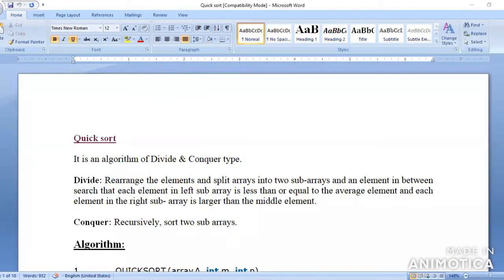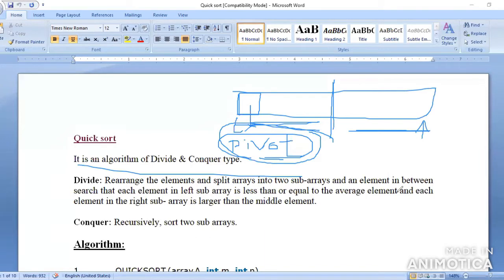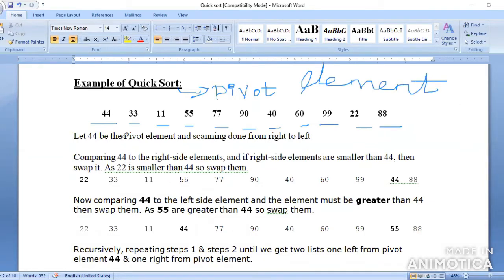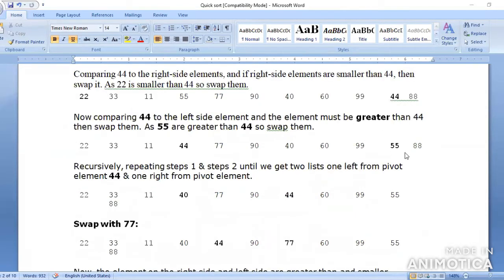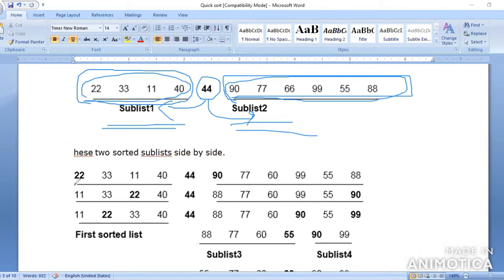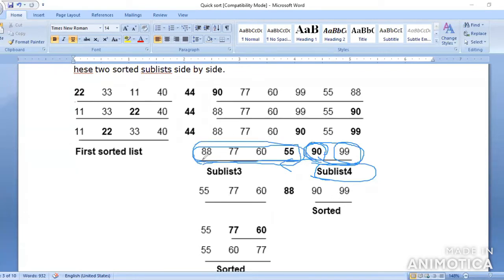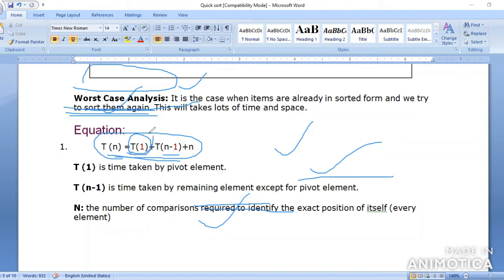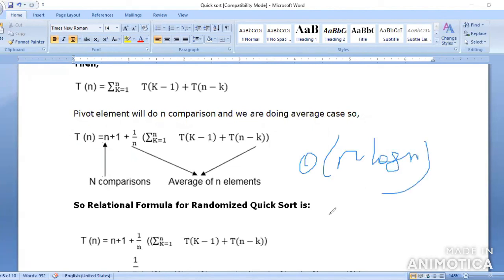DAA - Quick Sort